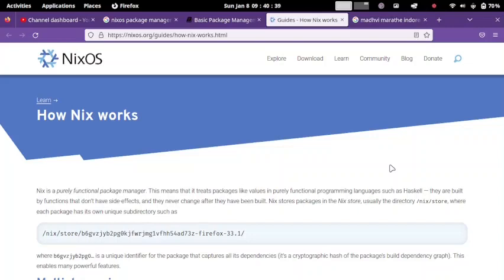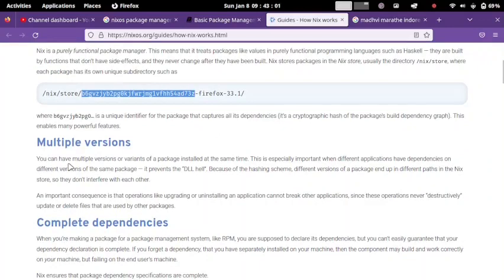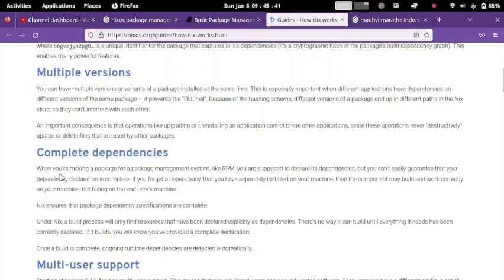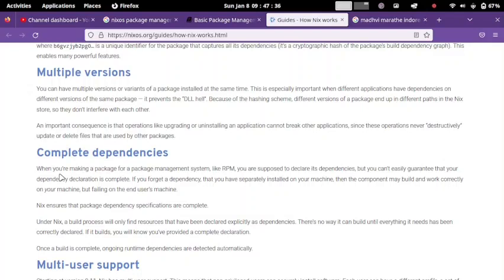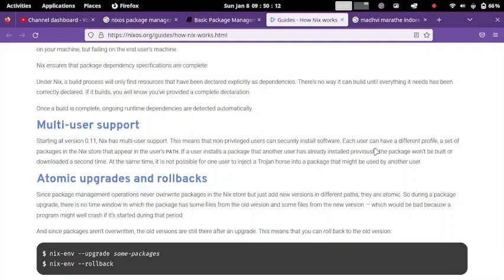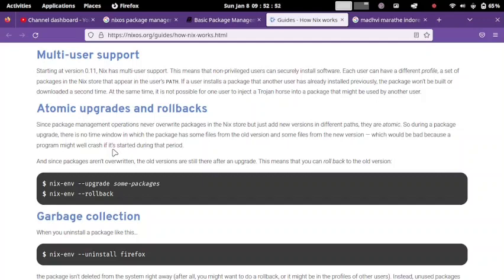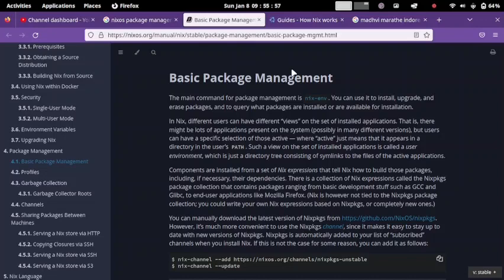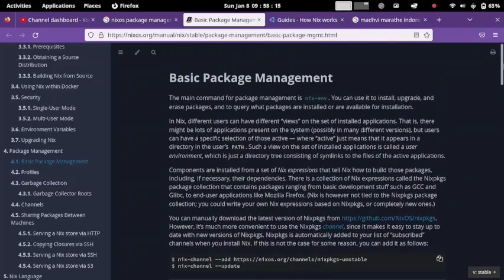Nix Package Manager and Nix Environment - Part 1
This video features a guide for using Nix Package Manager and Nix Environment - Part 1

NixOS builds packages in isolation from each other. This ensures that they are reproducible and don't have undeclared dependencies, so if a package works on one machine, it will also work on another.

In NixOS 1733 out of 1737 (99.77%) paths in the nixos.iso_minimal.x86_64-linux installation image are reproducible! Plus Nix packages are also 100% reproducible.

1) IT infrastructure consultancy and turn key project execution for SME's.
2) IT infrstructure mantainance and operations for SME's.

1) IT consultancy for your personal and home needs.
2) Install Best suitable linux distributions for your personal computer systems.
3)Design and execution of networking and security for your home.